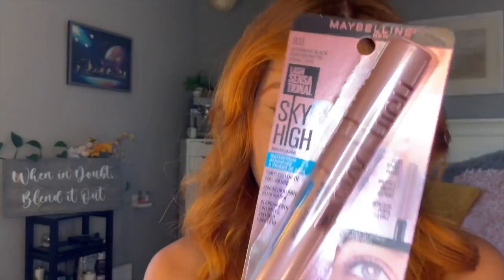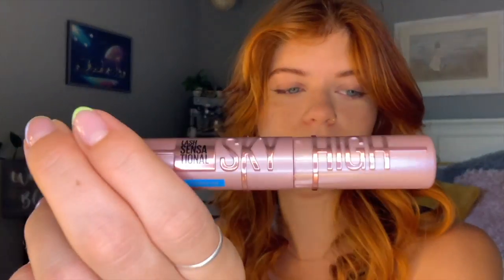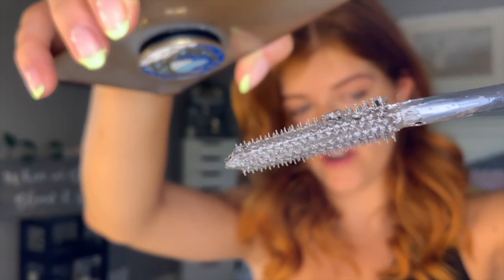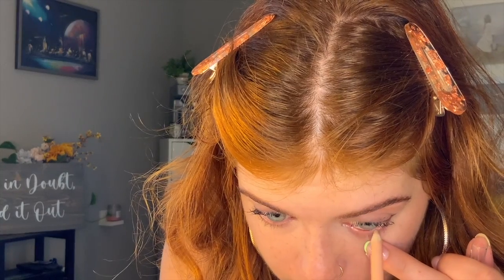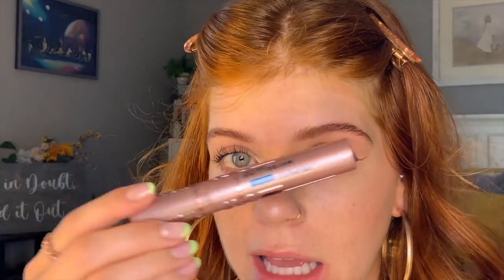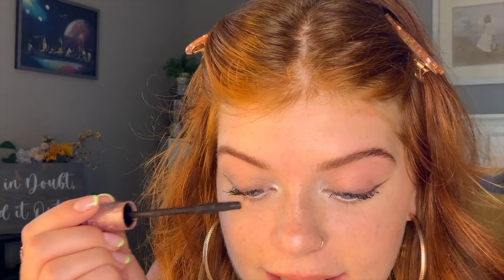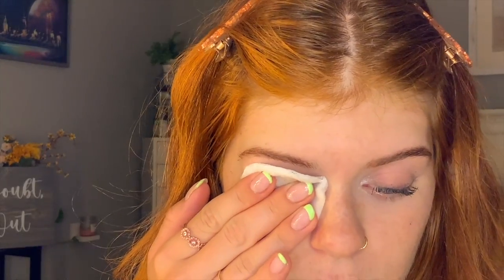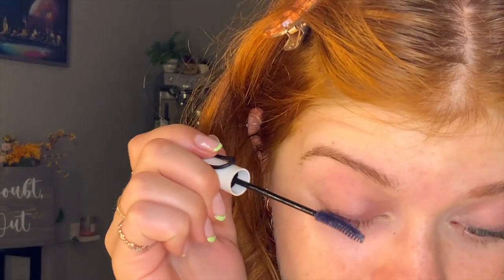Maybelline Sky High Mascara First Impression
HIii everyone!! I got this new Maybelline Sky High Mascara and I wanted to review it for you guys! I really loved the way it made my lashes look, except I haven't been able to get them to look as good as they did in the video :( I do think its not very good for my natural lashes, it is super hard to get off and I have to use petroleum jelly every night to just take the first layer off. I think I will have to try it paired with another one. :)

PRODUCTS
Revolution highlighter in shade set the tone
Wet and wild pencil eyeliner in shade nude
NYX eyeliner crayon in shade white
Colourpop lip liner in shade BFF
Soap and glory Sexy Motherpucker lip plumping gloss in shade nude star